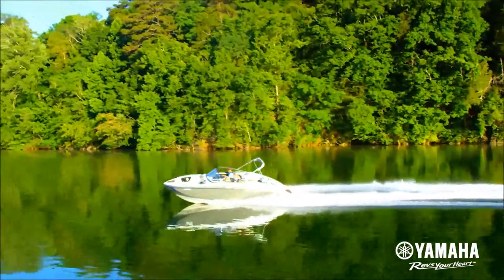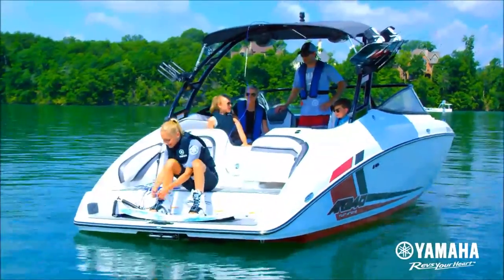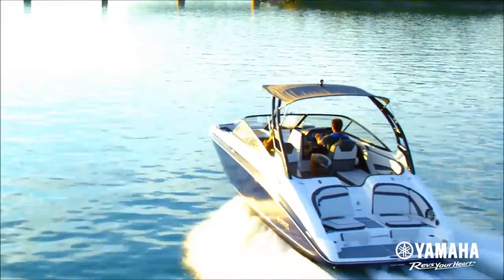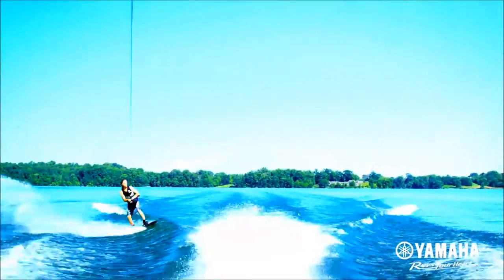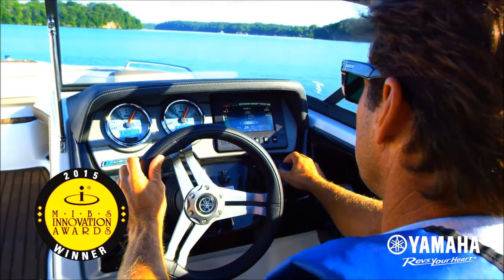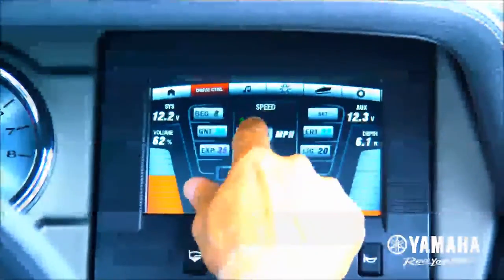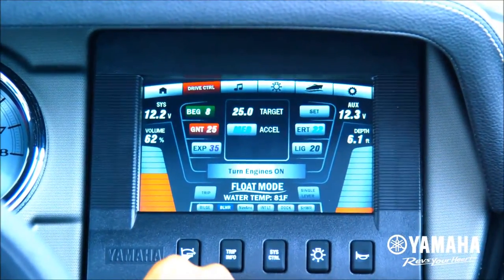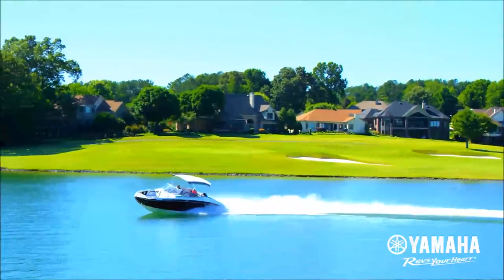2017 24' Yamaha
2017 24' Yamaha